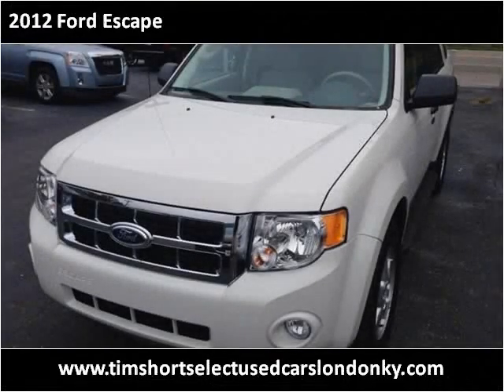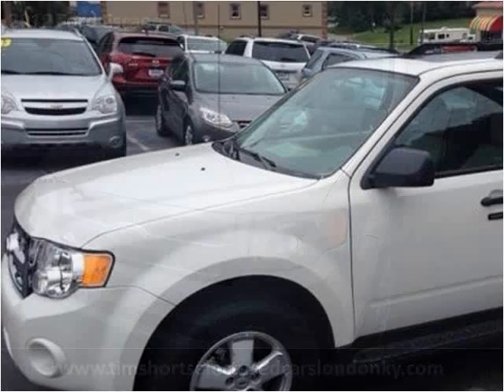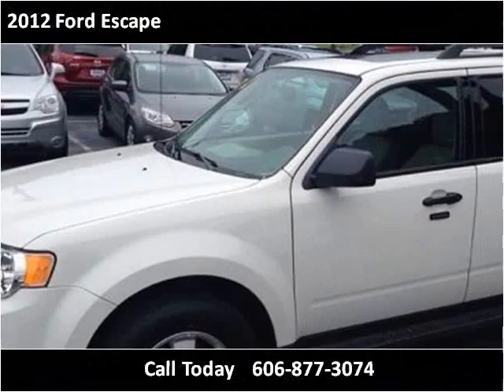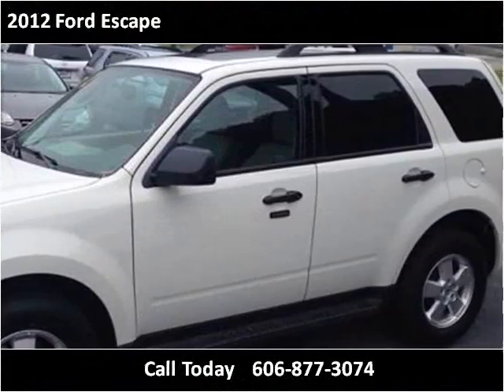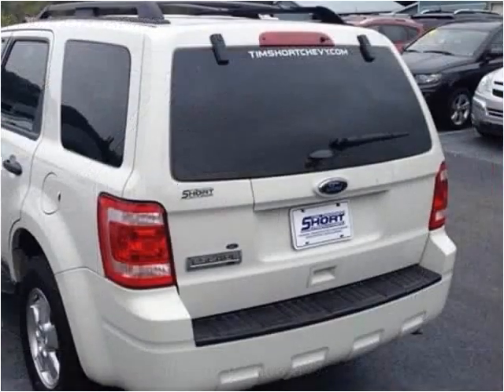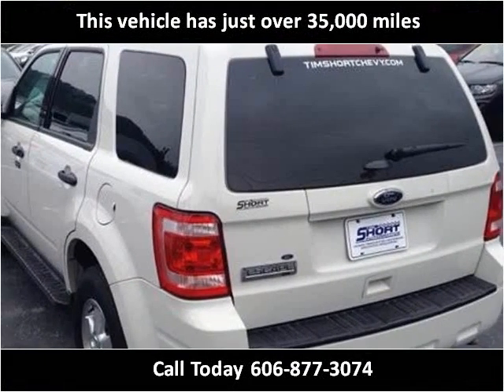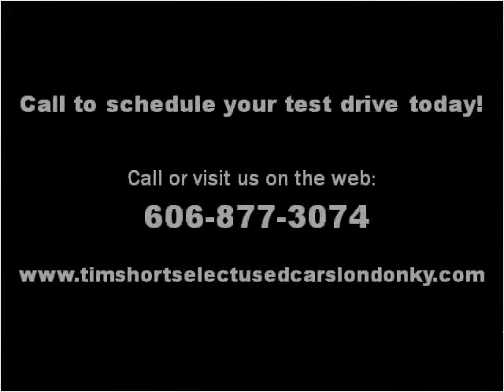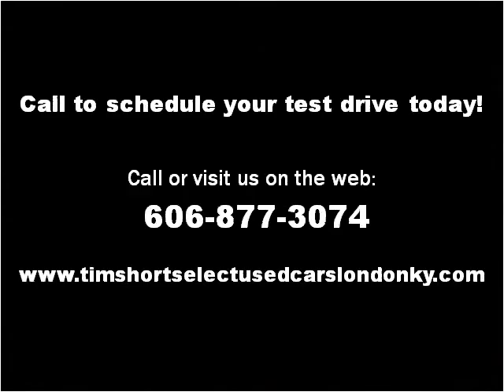2012 Ford Escape Used Cars London KY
This 2012 Ford Escape is available from Tim Short Select Used Cars London KY.